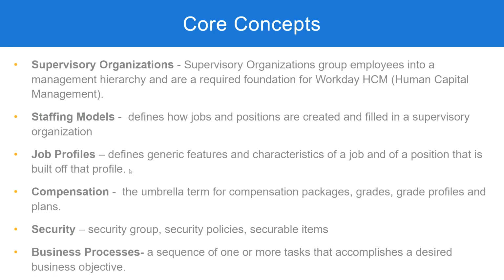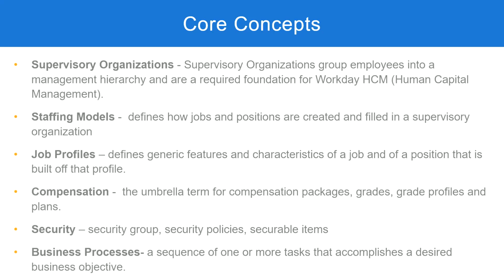Core Concepts in Workday HCM Part 2